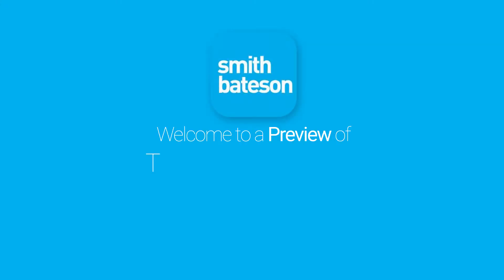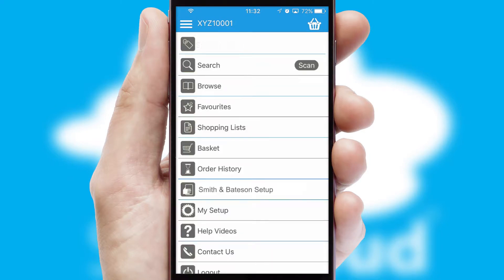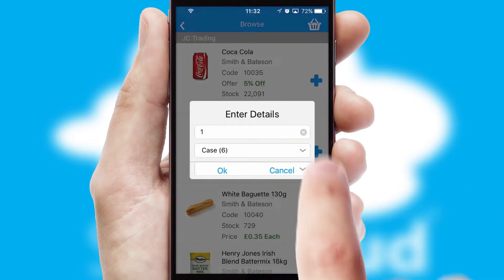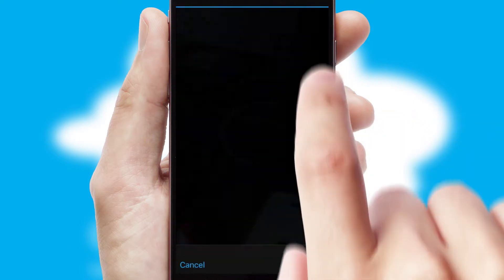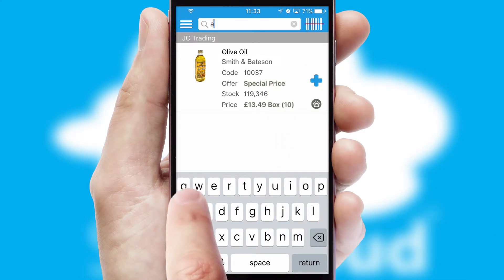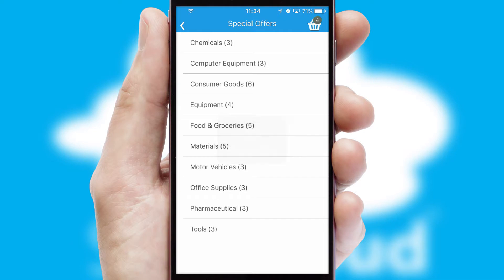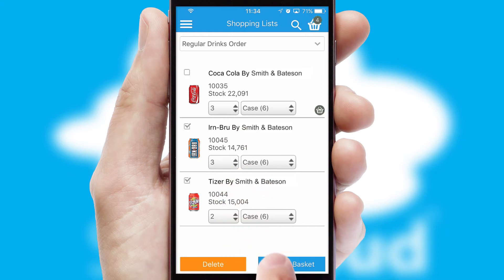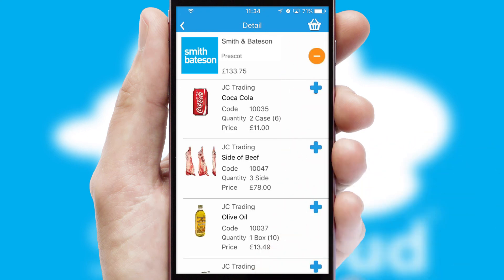Smith & Bateson - Mobile App Preview SMI3451W